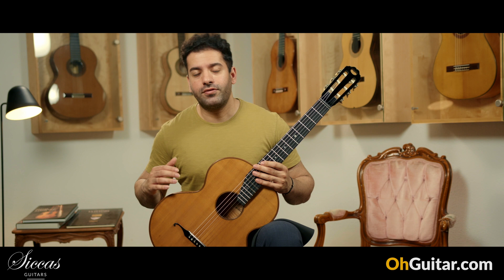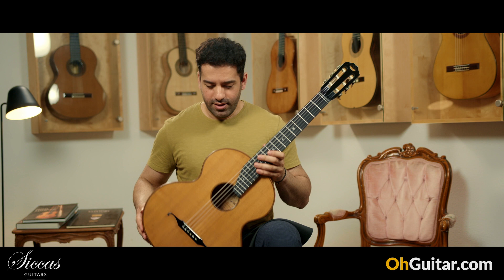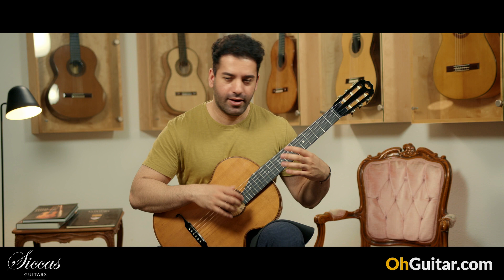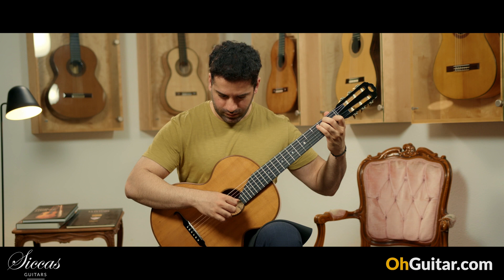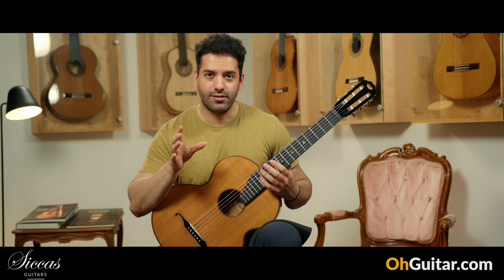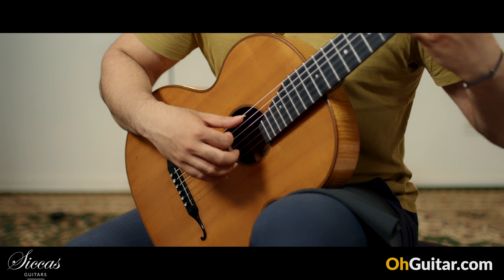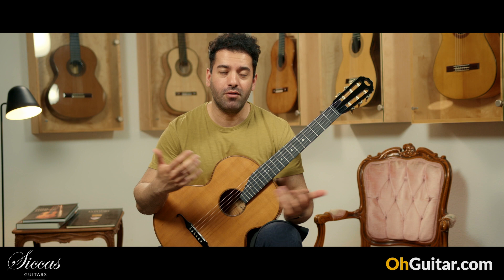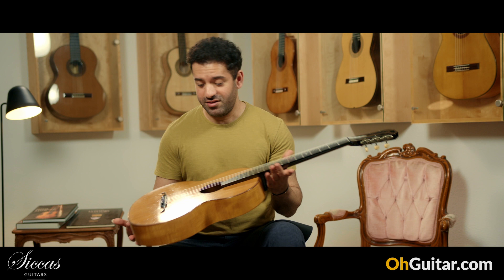Hermann Hauser ® I - 1934 63 cm Classical Guitar - review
WEBSITES:
► 76137 Karlsruhe, Roonstr. 31, Germany ‾‾‾‾‾‾‾‾‾‾‾‾‾‾‾‾‾‾‾‾‾‾‾‾‾‾‾‾‾‾‾‾‾‾‾‾‾‾‾‾‾‾‾‾‾‾‾‾‾‾‾‾‾‾‾‾‾‾‾‾‾‾‾‾